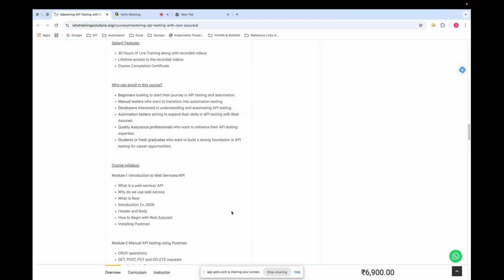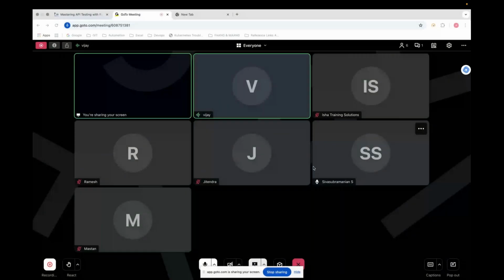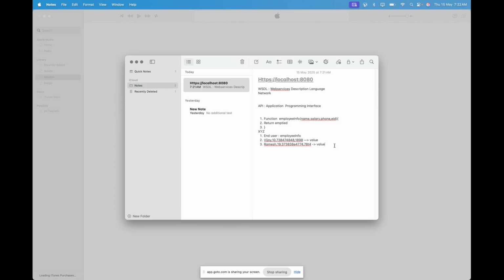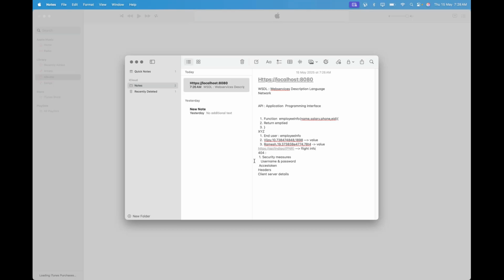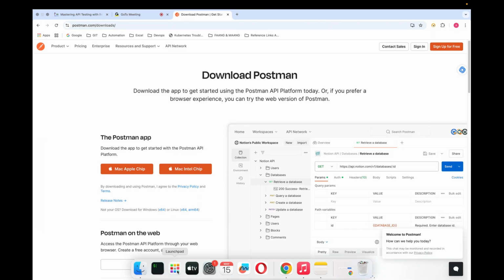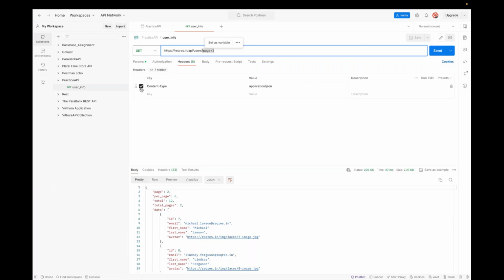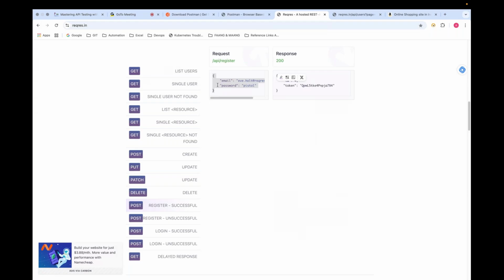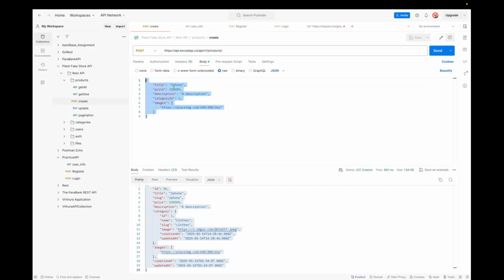API REST ASSURED AUTOMATION Day 1 on 15TH MAY Pls call/whatsap us on +91-9133190573 to enroll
2) Cloud Performance Engineering in DevOps - Core to Master Level

9) SAPGUI protocol - Performance Testing for SAP applications Using LoadRunner